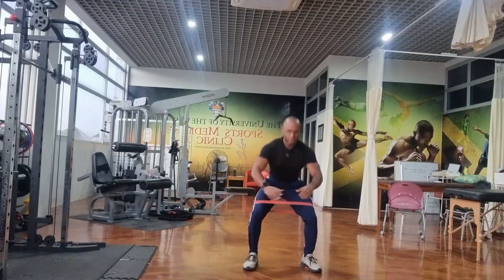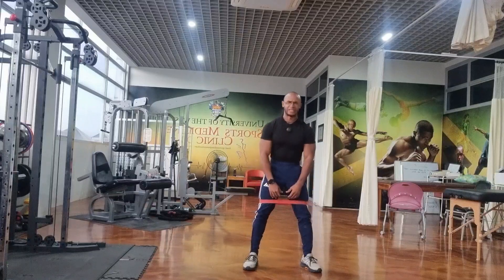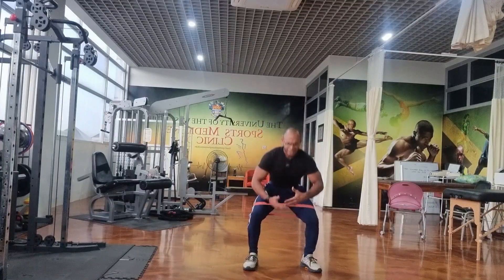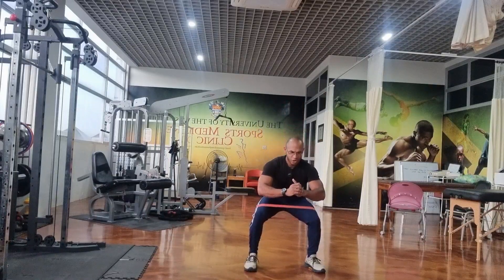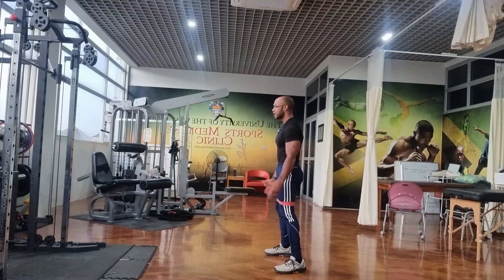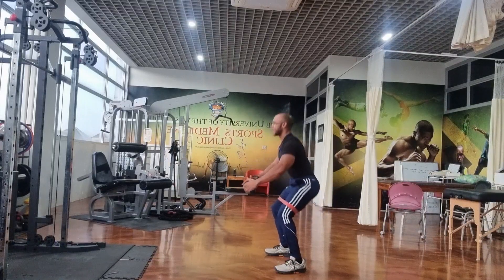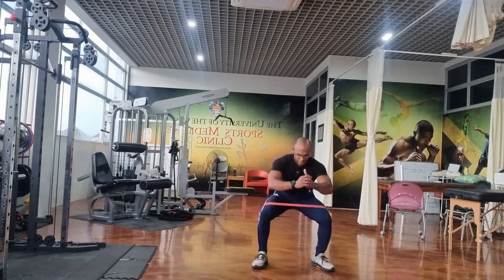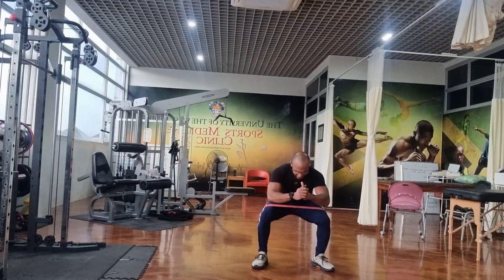The Band Squat (instructional)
Banded Squats Exercise

Description: Banded squats are a strength training exercise that targets the legs, glutes, and hips, using a resistance band to provide additional challenge and engage the muscles.

Steps to Perform:

1. Stand with your feet shoulder-width apart, with the resistance band around your legs just above the knees or ankles.
2. Slowly lower your body down into a squat, keeping your back straight, core engaged, and weight in your heels.
3. Push through your heels to return to standing, squeezing your glutes and legs at the top of the movement.
4. Repeat for the desired number of reps and sets.

Benefits:

- Strengthens glutes, legs, and hips
- Improves hip mobility and stability
- Engages core muscles for improved posture and balance
- Increases muscle endurance and strength
- Can help improve athletic performance and reduce injury risk
- Portable and easy to do anywhere with a resistance band

Tips:

- Start with a comfortable resistance level and gradually increase as you build strength and endurance.
- Focus on proper form and technique to get the most out of the exercise and minimize the risk of injury.

By following these steps and tips, you can effectively strengthen your lower body and improve your overall athletic performance.